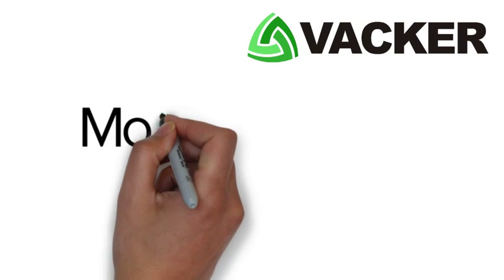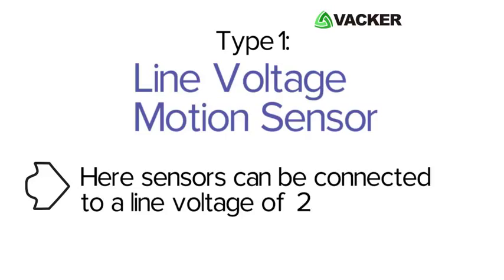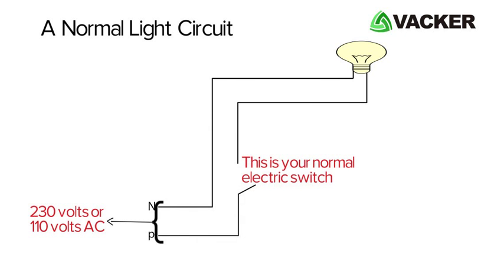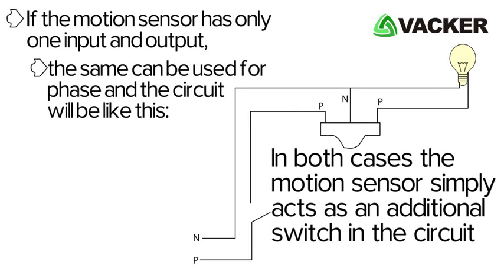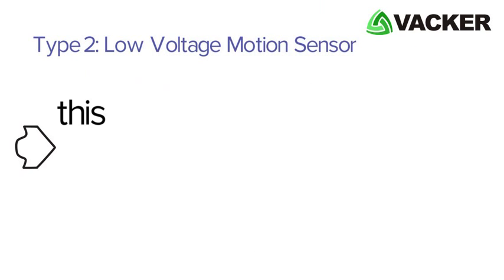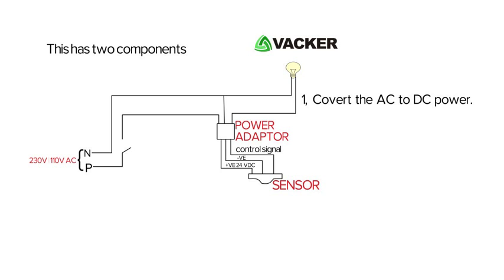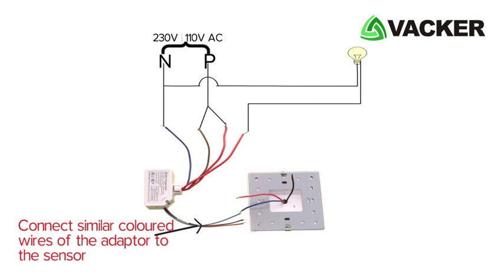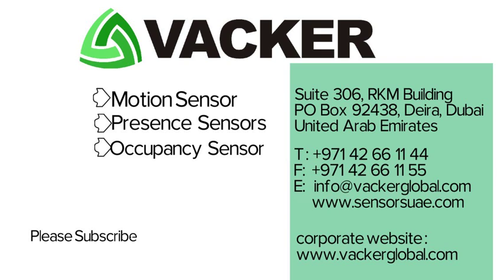How to do wiring of Motion Sensor Light | Vacker UAE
In this video we will demonstrate how to carry out wiring of different types of motion sensors.

• Type 1: Line voltage motion sensor
• Type 2: Low voltage motion sensor
Motion Sensors are also known as motion detectors.
In this type, the sensors can be connected directly to your line voltage of 230 volts or 110 volts A C power.
Firstly we will have a look at a normal light circuit.
Electric power of 230 volt or 110 volt A C is applied here. This is your normal electric switch. When the switch is ON, the bulb will light up.
In order to connect a motion sensor, the wiring has to be done like this.
This motion sensor has both Phase & Neutral as inputs and outputs.
If the motion sensor has only one input and output, the same can be used for phase and the circuit will look like this.
In both cases the motion sensor simply acts as an additional switch in the circuit.
Model number I S 3360 of Steinel is shown in these images
This Model has 2 outgoing circuits which can be connected to separate circuits. This example shows one connection made to a light and another to a fan.
The next type is a low voltage motion sensor.
In this case the motion sensor works in low voltage DC circuit like 12 volts to 24 volts DC
Never give the connection directly to a normal power circuit.
This has two components, a Sensor and a power adaptor
The adaptor has two purposes.
• Convert the A C to D C power.
• Operate the switching circuit of the light based on the control signal from the motion sensor.
This is low voltage sensor model number W 1000A of Wattstopper

This is how the wiring is done for this model

Connect these similar coloured wires of the adaptor to the sensor.

If a person comes into the room, the sensor detects and a signal is sent to the adapter to switch on the lighting Circuits.
Vacker Group supplies wide variety of motion sensors and occupancy sensors for commercial and residential applications.
Vacker Group
Suite  306, RKM Building